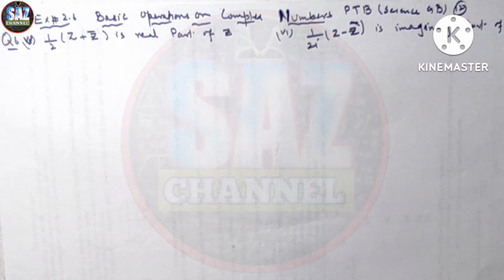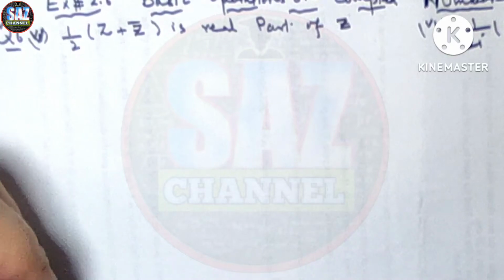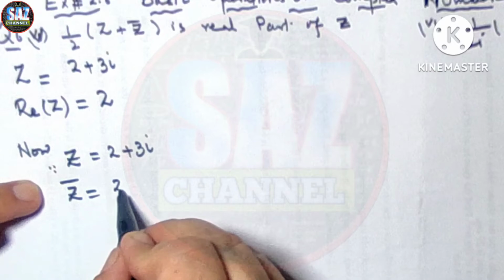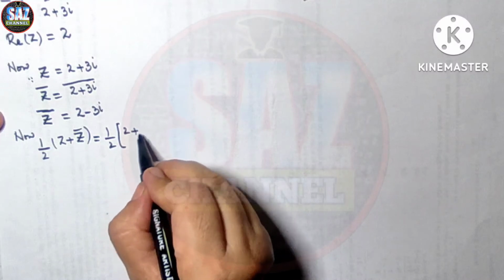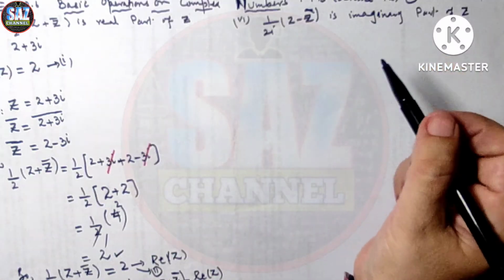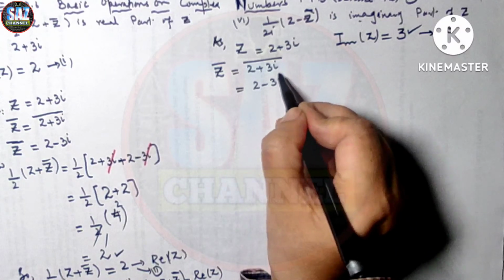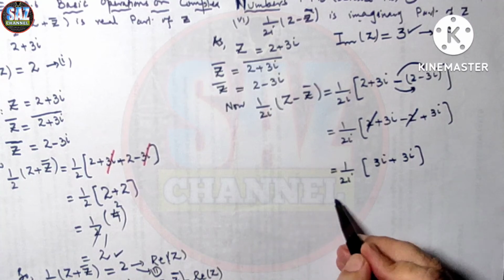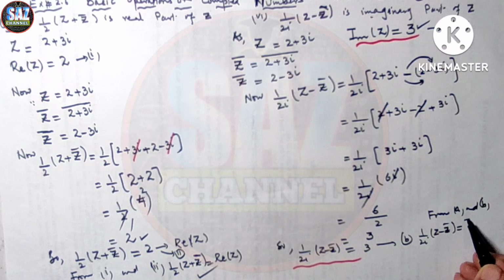Complex Numbers|Conjugate properties of complex numbers|PTB( Class 9th Sc gp)|Ex#2.6|Q#6(v,vi)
complex numbers, Conjugate properties of complex number,ptb class ( 9th Science group)|Ex#2.6 Q#6(v,vi)
This video lesson is based on solution of problems involving conjugate properties of complex numbers.
For better understanding of lesson you have to watch n understand all parts of this question
Q#6 (i,ii)

Q#6(iii)

Q#6(IV)

Saz Channel